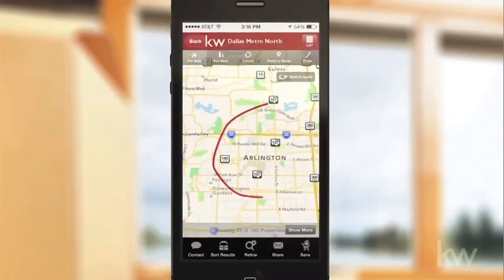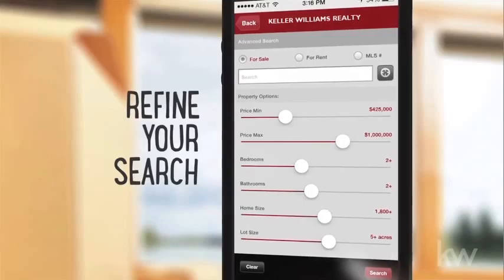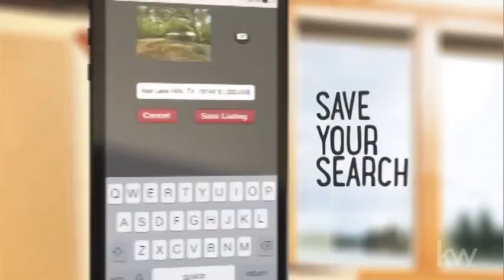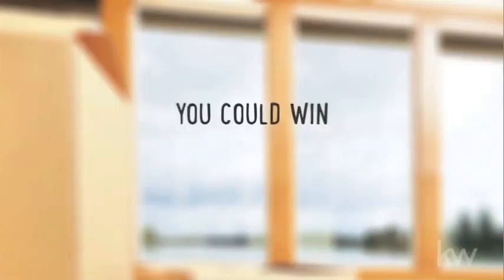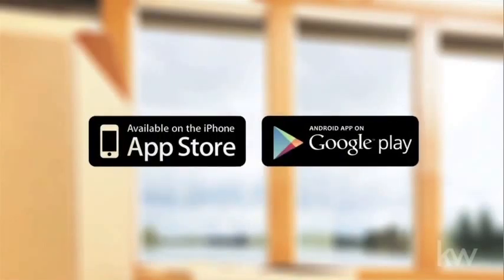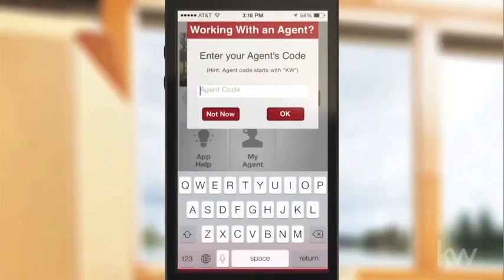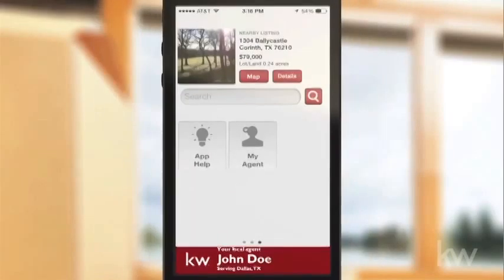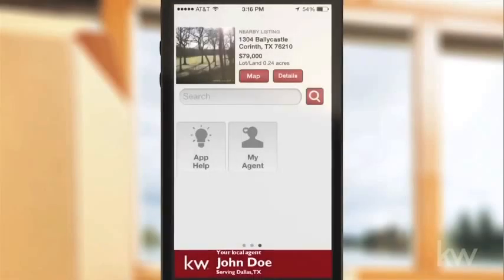0K Closer to Home (US Only)